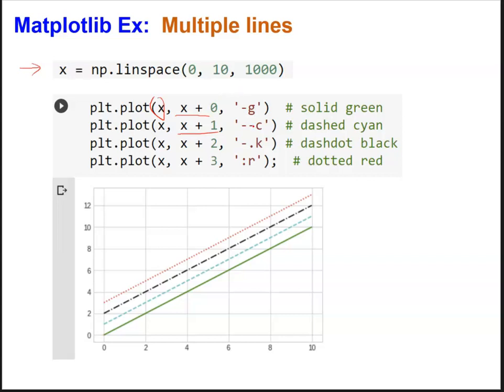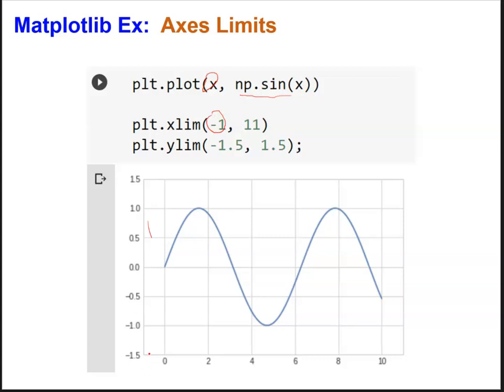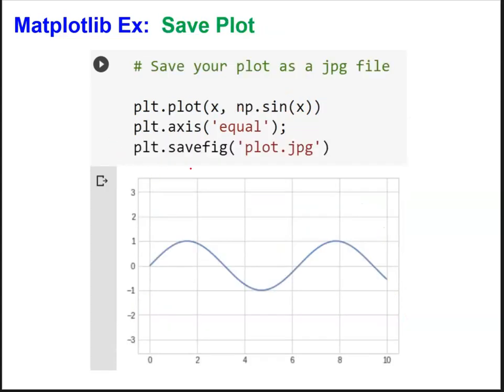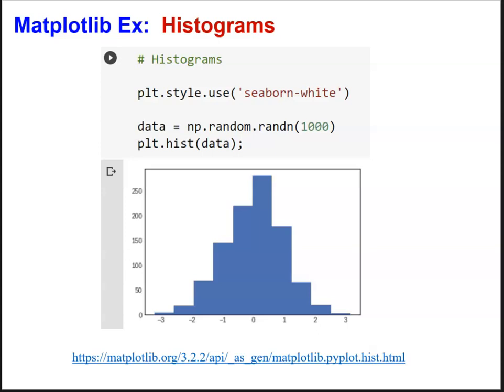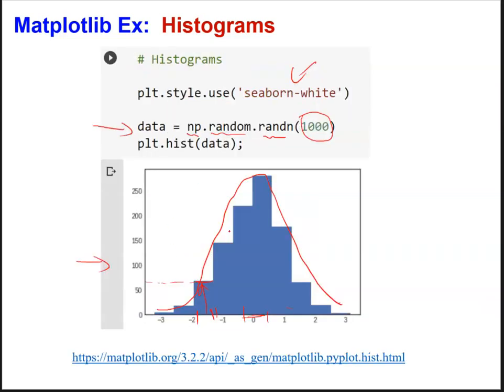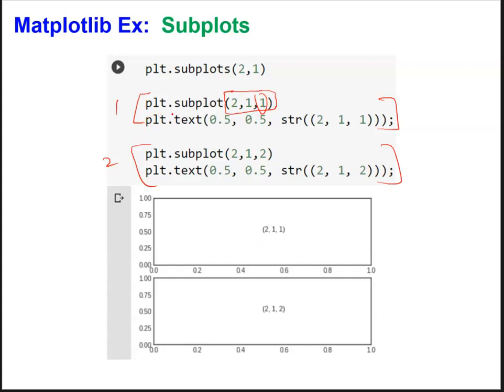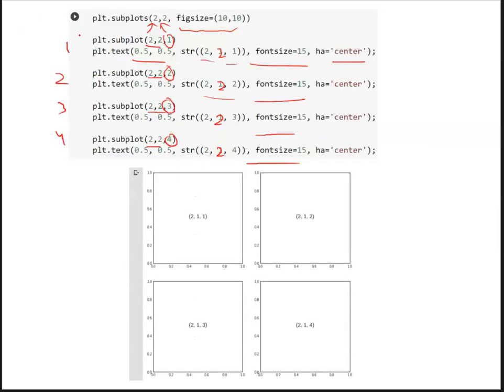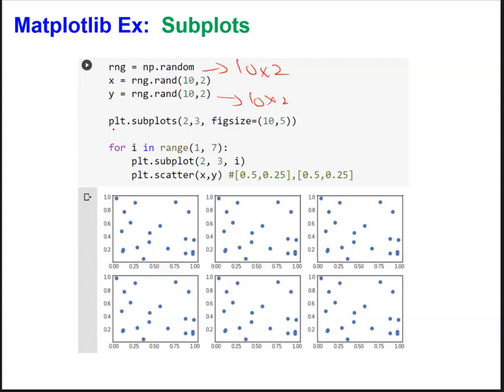Intro to Matplotlib (2)